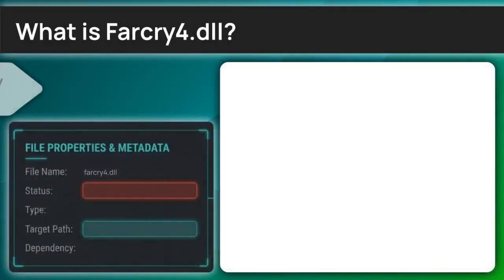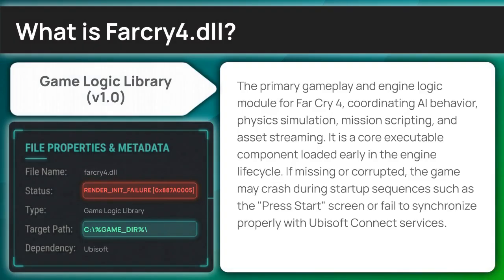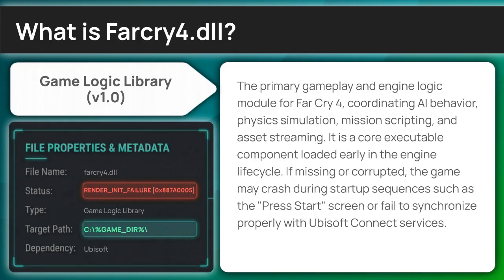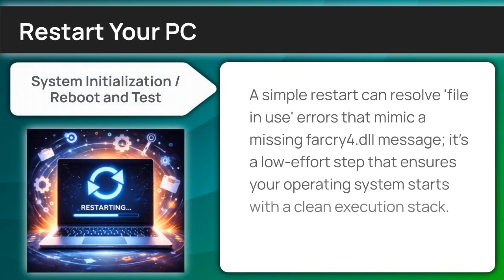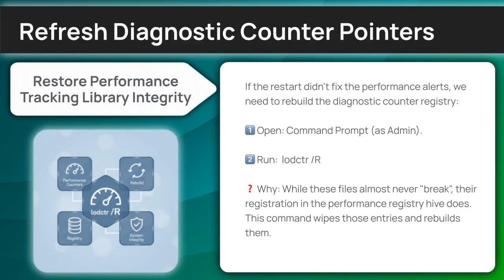How to Fix Farcry4.dll Game Launch Error!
Farcry4.dll: Pro Guide for Repairing Missing or Corrupt DLL Errors in Ubisoft.

Are you seeing a 'Farcry4.dll not found' DLL error? A Farcry4.dll not found error often appears when required components aren’t properly registered, and this video covers common resolution methods.

What is Farcry4.dll? The primary gameplay and engine logic module for Far Cry 4, coordinating AI behavior, physics simulation, mission scripting, and asset streaming. It is a core executable component loaded early in the engine lifecycle. If missing or corrupted, the game may crash during startup sequences such as the "Press Start" screen or fail to synchronize properly with Ubisoft Connect services.

Farcry4.dll serves as a Game Engine Library DLL that leverages the Game Logic Library for Ubisoft operations. If you’re seeing this error, I’ll walk through standard troubleshooting steps to help you get back up and running.

▶ Video outline:

- Rechecking farcry4.dll core components
- Find information on the farcry4.dll file

Timestamps:

00:00 - How to Safely Fix farcry4.dll Error
00:16 - What Is farcry4.dll in Windows and What Is Its Role
00:46 - Reinstall farcry4.dll DLL File Correctly
01:05 - Reboot Windows 10/11 After Reinstalling farcry4.dll
01:23 - Fix farcry4.dll Error by Repairing Performance Counters
01:57 - Avoid Harmful DLL Files When Fixing farcry4.dll